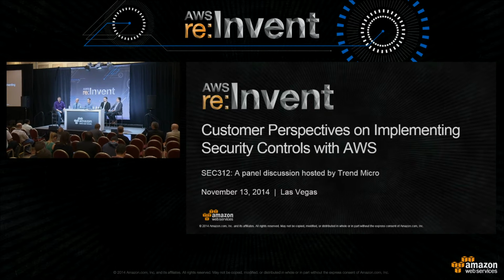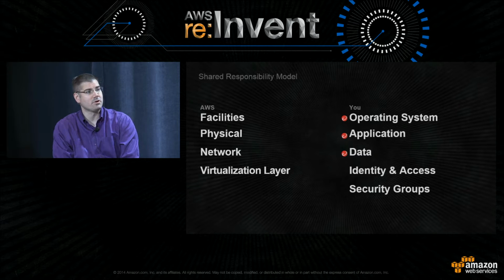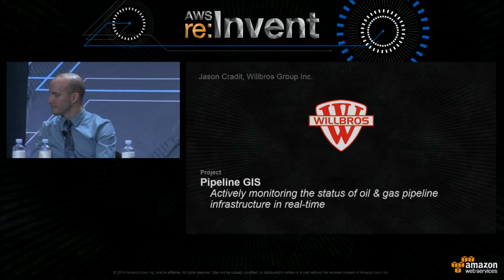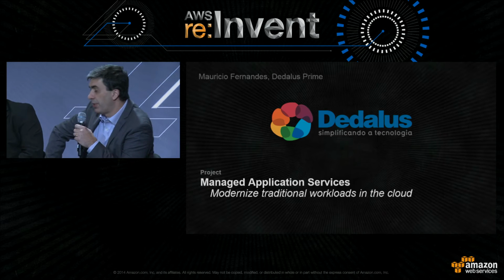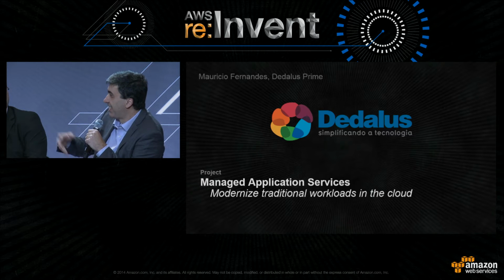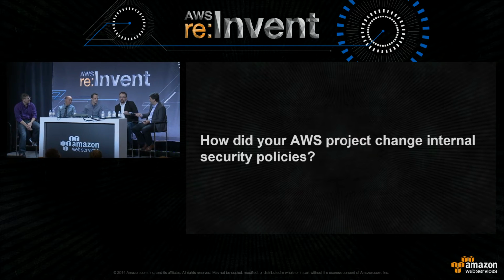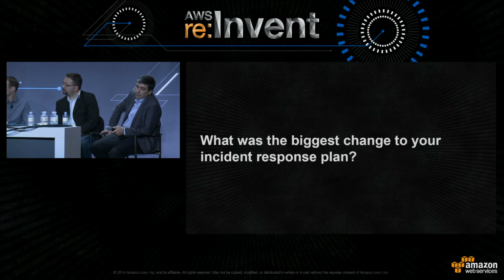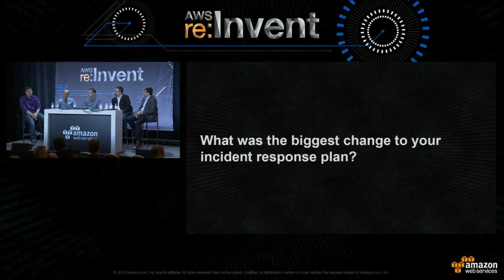AWS re:Invent 2014 | (SEC314) Customer Perspectives on Implementing Security Controls with AWS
Security postures in the cloud can take different forms, depending upon your specific business and IT requirements. Hear from customer panelists representing the energy industry, IT services, and government about how they have successfully delivered projects on AWS using Trend Micro solutions, while meeting or exceeding their security requirements. Focus is on the practical considerations and options for improving your overall IT security posture with the AWS shared responsibility security model.